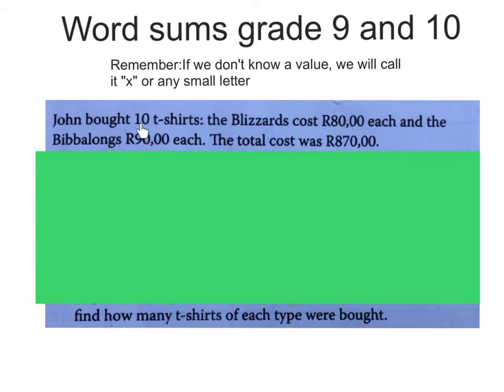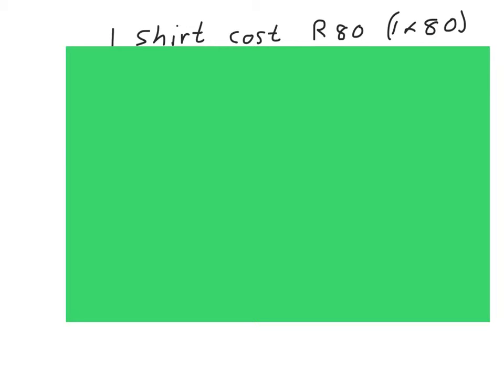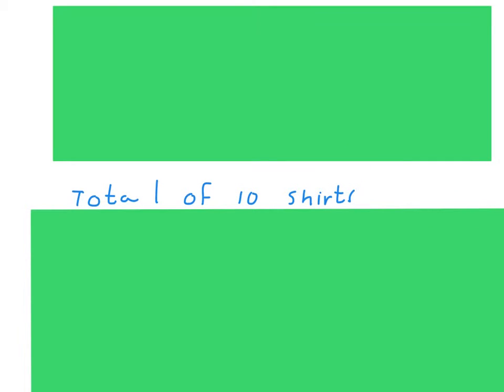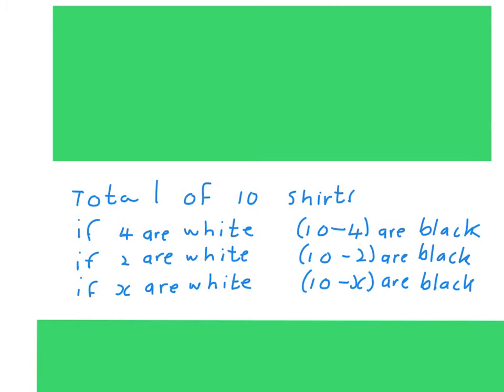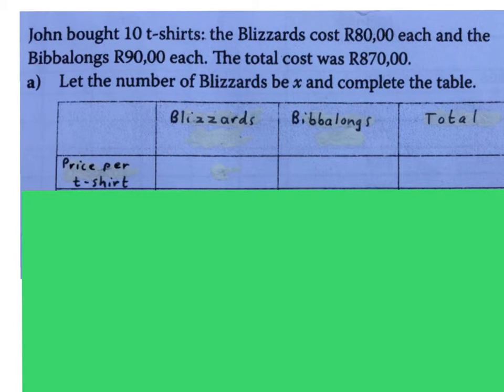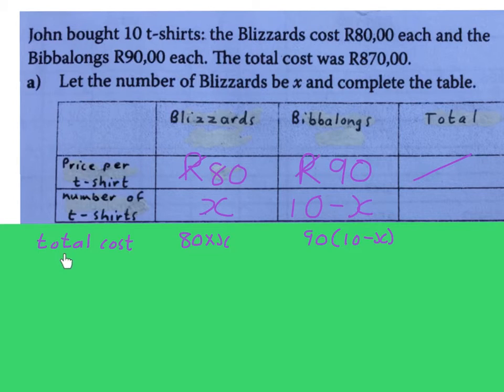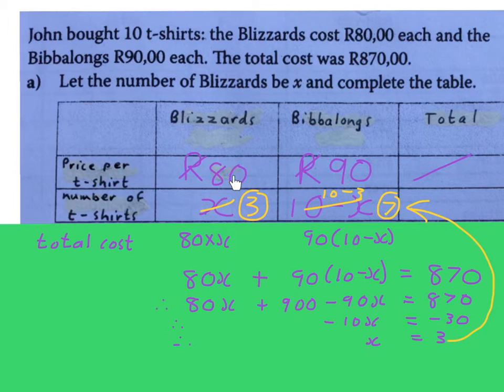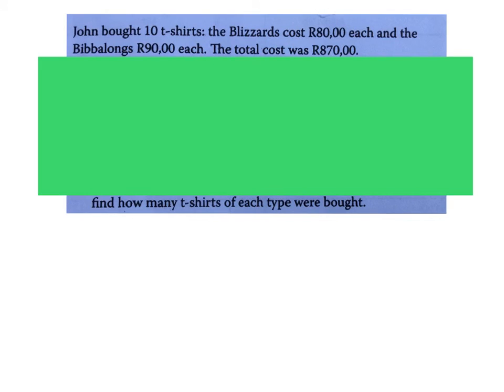Mathematics word sum money (1) grade 9 and 10 (Wiskdou)